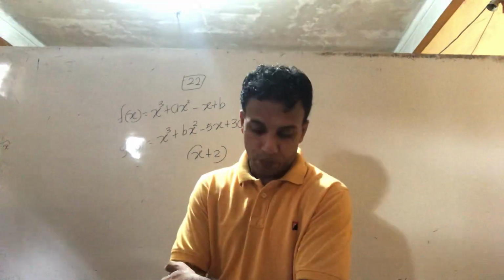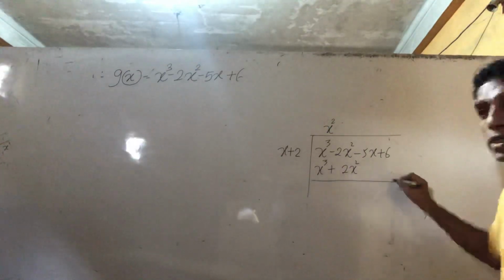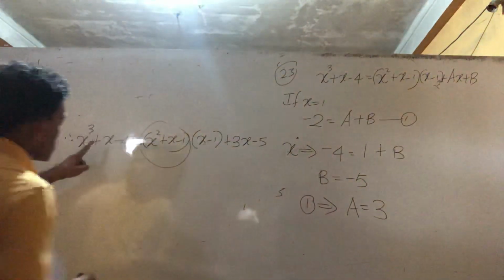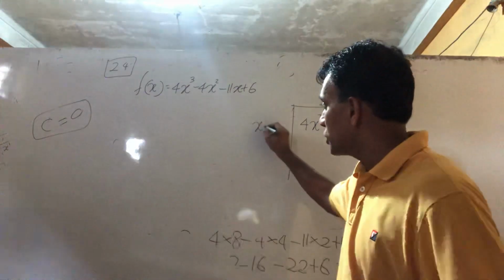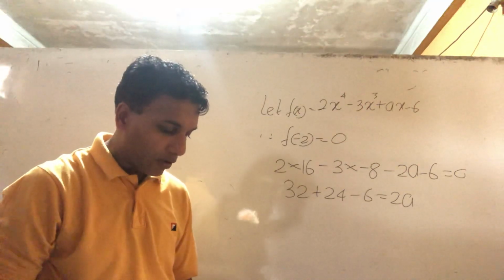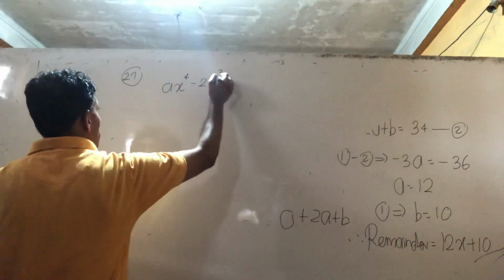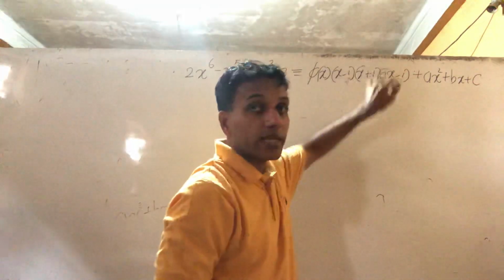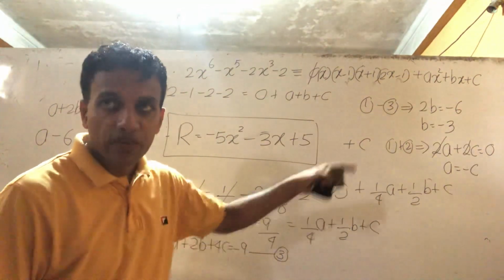COMBINED MATHS 2022 Remainder Theorem Video 4 by SHAMsir.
Details Solutions for questions 22,23,24,25,26,27,28 of TUTE NO.1.Which can downloaded from the Facebook page"Sham Sihabdeen'.